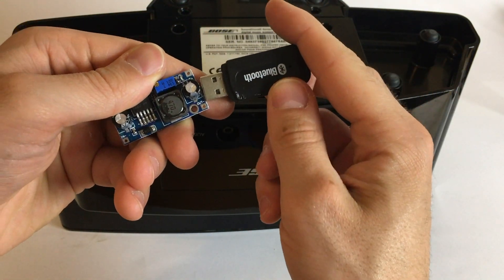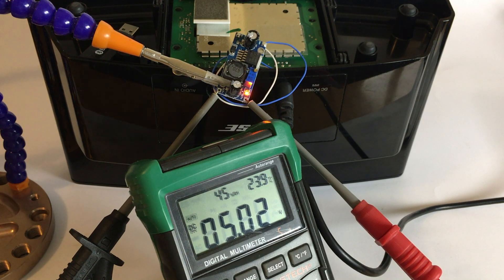BoseSound Dock Series 2 - Bluetooth Hack Fail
Coming from part one.
Switching out the whole boards was no option. Therefore I thought it would be fun to add Bluetooth to the box the LEGO-way.